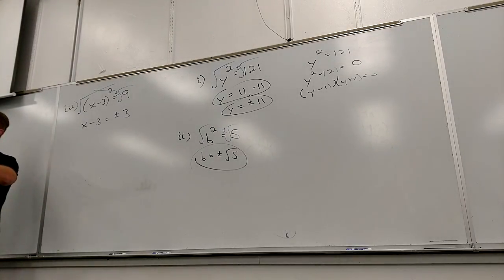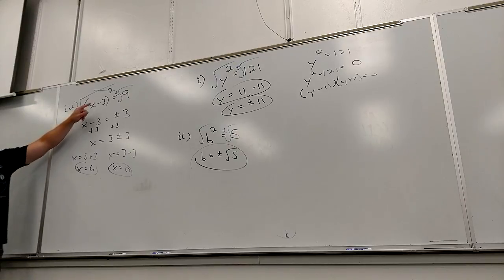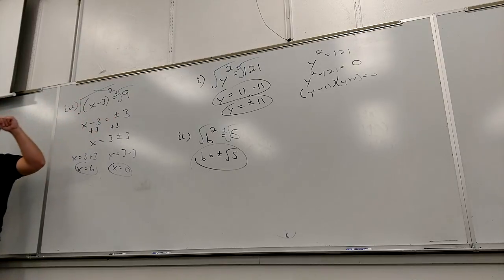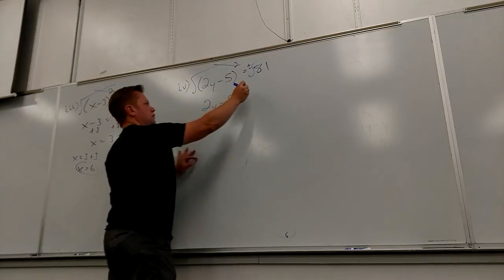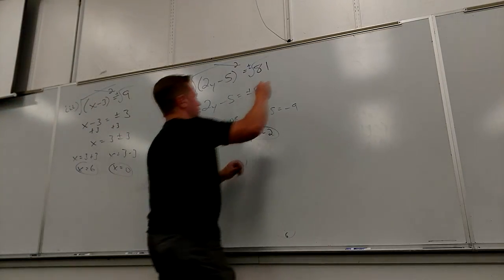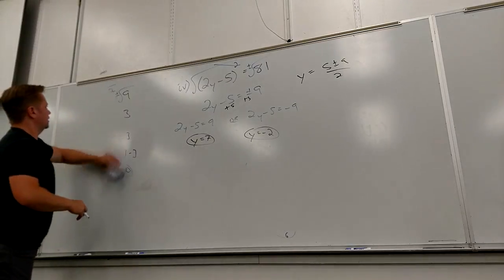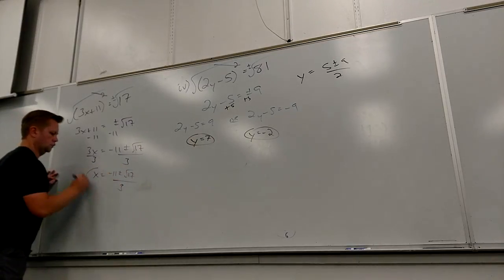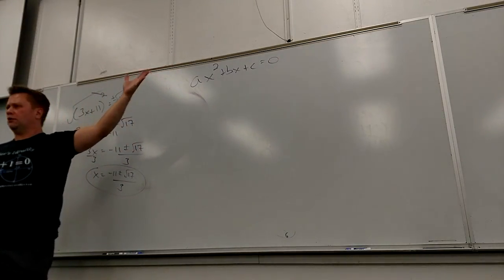Math 298, May 3 Lecture, Part 2